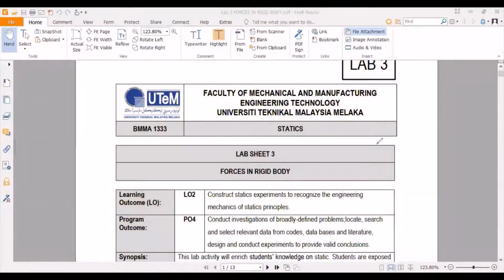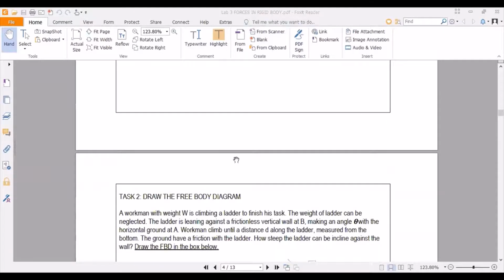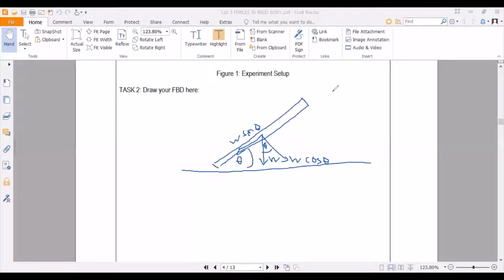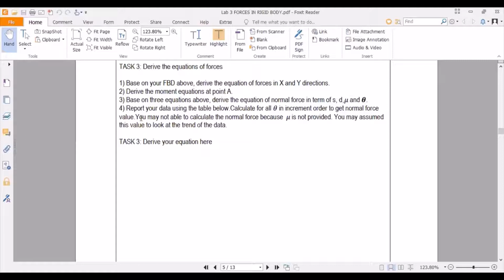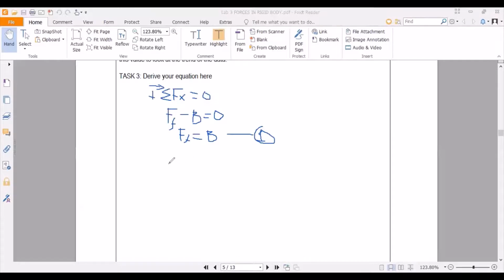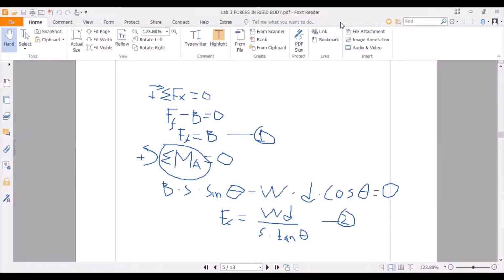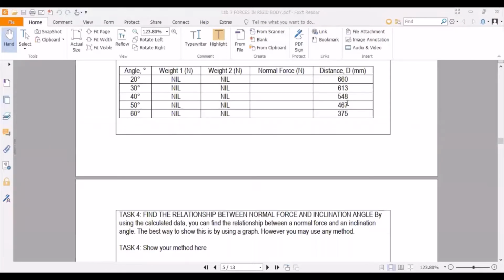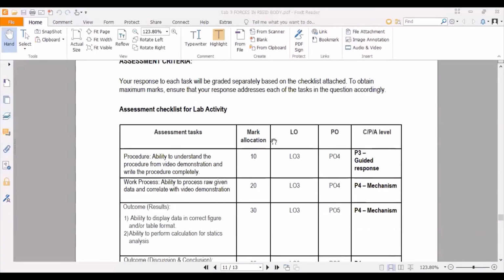LAB 3 STATIC FORCES IN RIGID BODY